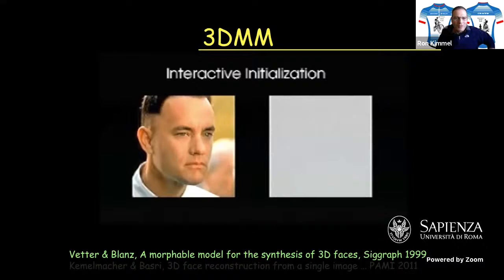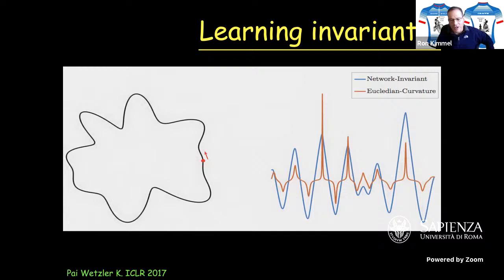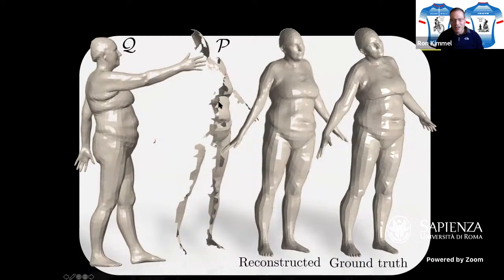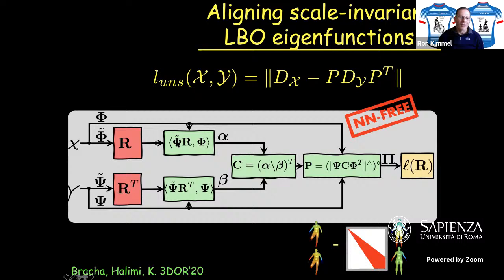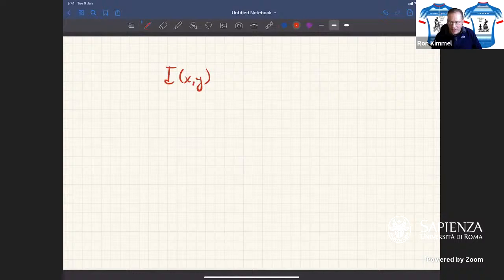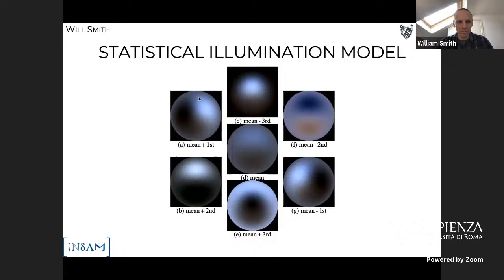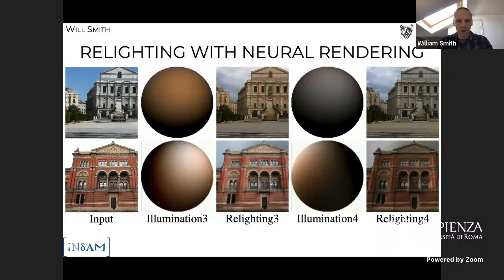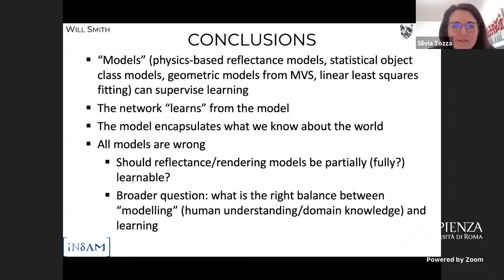Workshop 3DV-3DP 10 Feb 2021 Kimmel-Smith